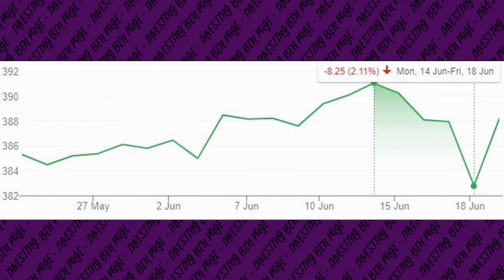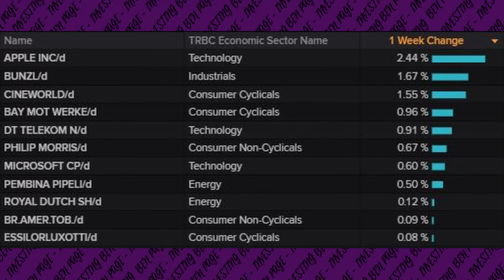Dividend Portfolio Review (22/06/2021) -$4,060 Portfolio Review - Weekly Update EP 23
Hey everyone thanks for checking in for another weekly update. the week seems to have gone well and i managed to keep a few gains from the stocks I sold an now just need to find some more to buy. Sadly the dividends are not as high as hoped but better than last week.

I hope everyone is well and all portfolios the best of health